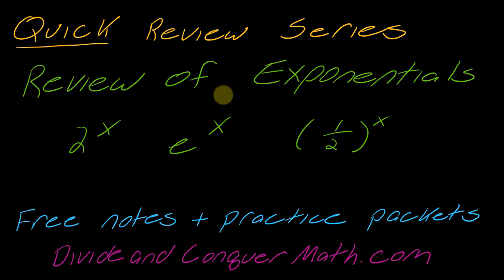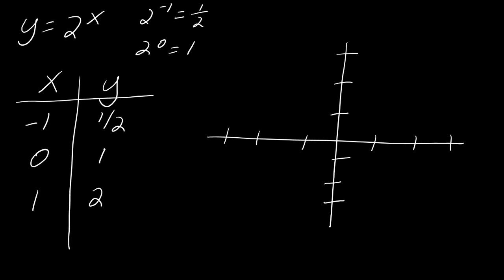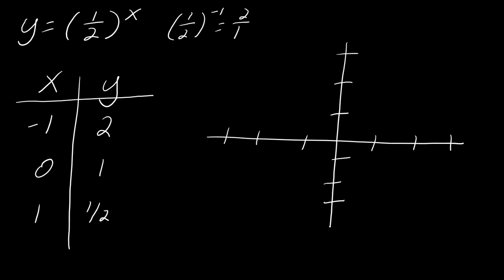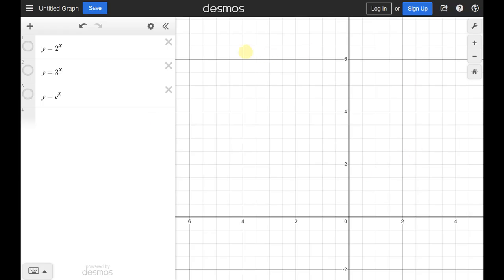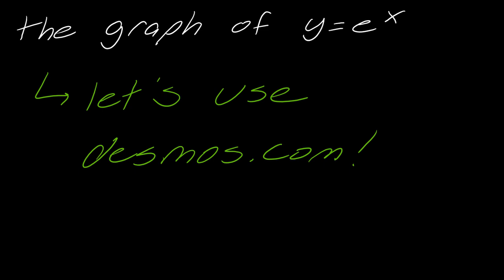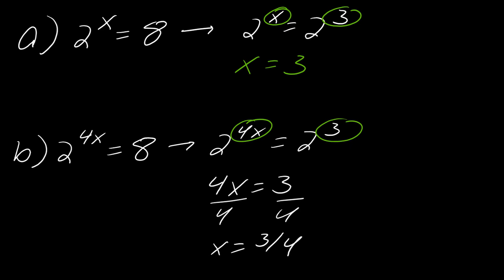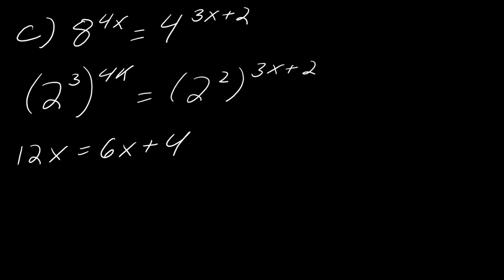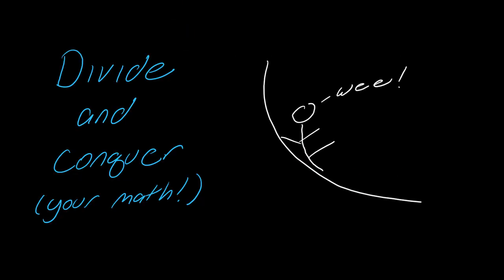Quick Review: Exponentials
In this video, we review what an exponential is, how to graph it, and how to solve exponential equations.

More free math videos, notes, and practice sheets (+answer key) at DivideAndConquerMath.com - go to the review section!

0:00 Intro
0:10 What is an exponential equation?
0:40 How to graph an exponential equation
3:17 What is e and what is e^x?
5:27 How to solve exponential equations